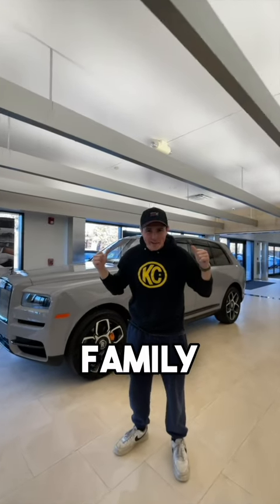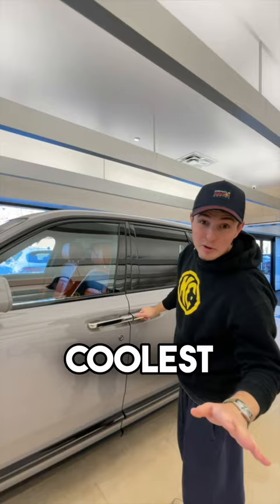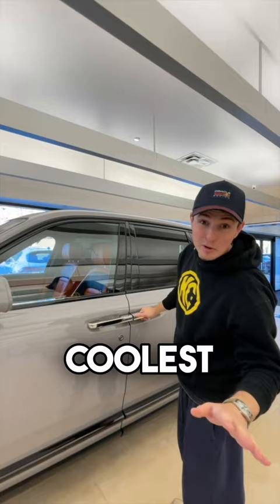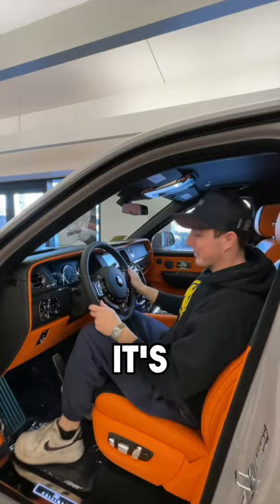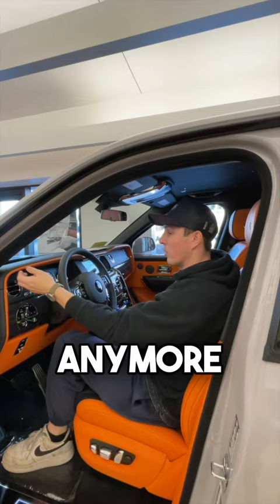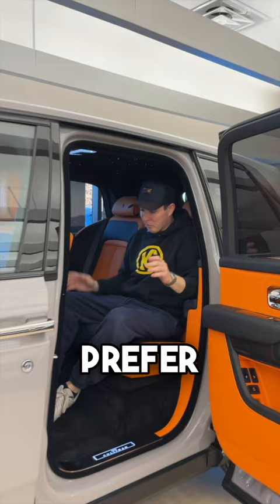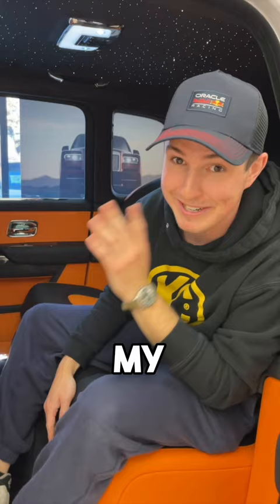It Can't Get Better Then This...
Thanks to Herb Chambers Exotics/Lamborghini Boston for letting us film this. It's available for sale there too!